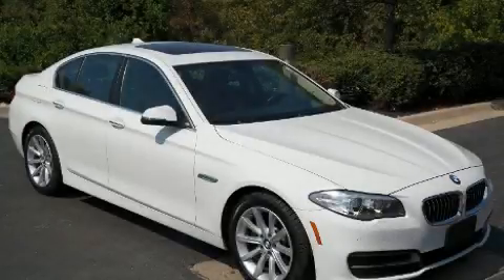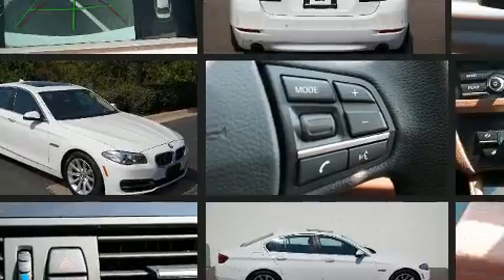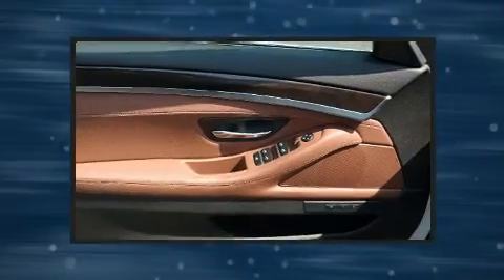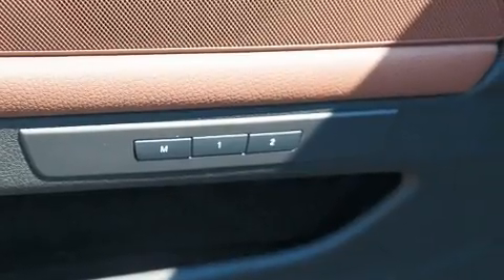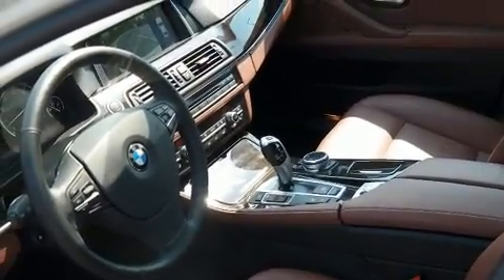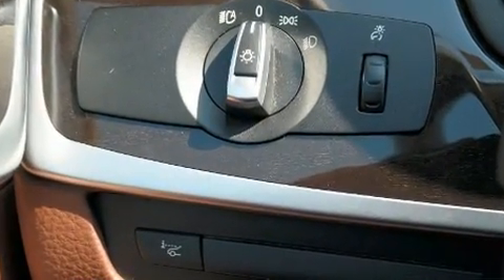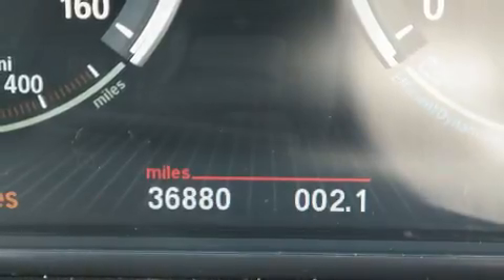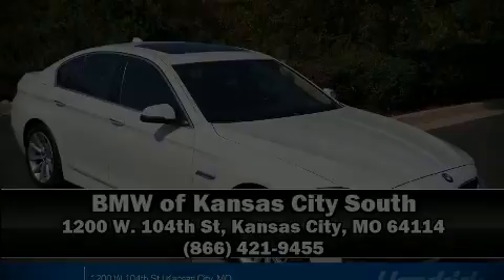2014 BMW 5 Series 535i xDrive in Kansas City, MO 64114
1200 W. 104th St

Come test drive this 2014 BMW 535i xDrive. This 4 door, 5 passenger sedan still has fewer than 40,000 miles! Smooth gearshifts are achieved thanks to the refined 6 cylinder engine, and all wheel drive keeps this model firmly attached to the road surface. The engine breathes better thanks to a turbocharger, improving both performance and economy. All of the premium features expected of a BMW are offered, including: a power seat, automatic dimming door mirrors, heated front and rear seats, front dual-zone air conditioning, high intensity discharge headlights, power windows, and leather upholstery. Everything is where it ought to be, from the dashboard controls to the door locks and window controls. For drivers who enjoy the natural environment, a power moon roof allows an infusion of fresh air. BMW ensures the safety and security of its passengers with equipment such as: dual front impact airbags, head curtain airbags, traction control, brake assist, anti-whiplash front head restraints, a security system, an emergency communication system, and 4 wheel disc brakes with ABS. You'll never lose visibility with rain sensing wipers, which activate automatically when the drops start to fall. It also arrives with a Carfax history report, indicating just one previous owner. Our knowledgeable sales staff is available to answer any questions that you might have. They'll work with you to find the right vehicle at a price you can afford. Stop by our dealership or give us a call for more information.